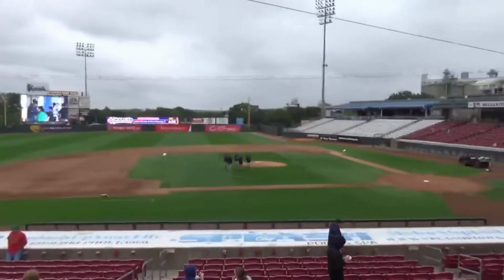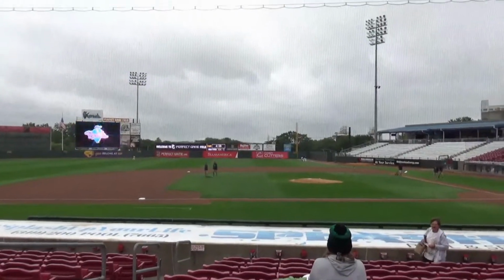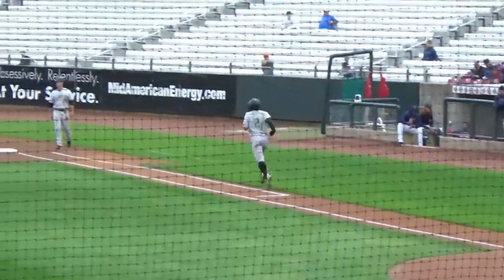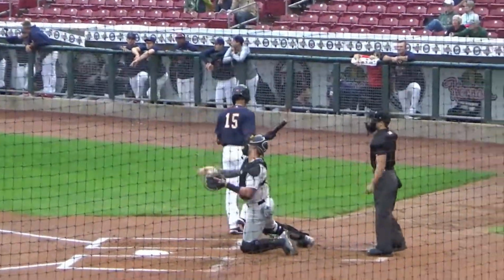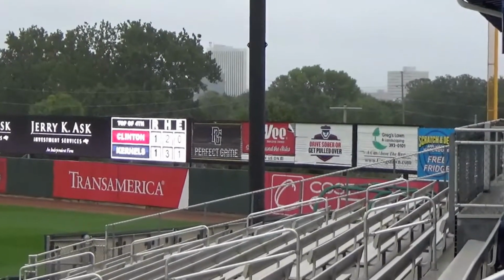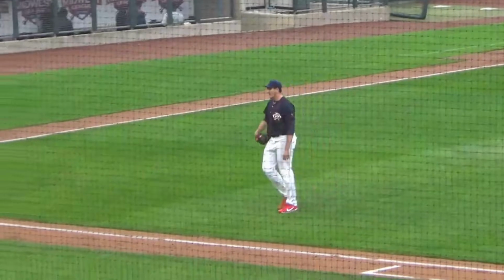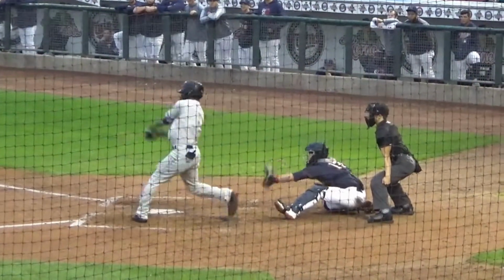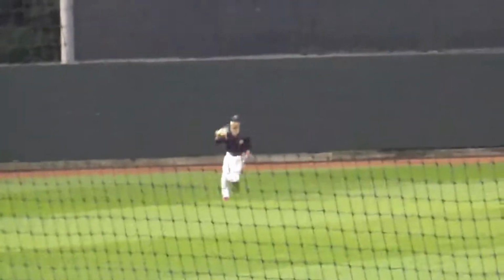Cedar Rapids For Game 2 #1383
Road trip to Cedar Rapids, Iowa for game 2 of Midwest League Playoffs. Western Division Finals. We was scheduled to be at Cedar Rapids on our vacation. But we canceled.